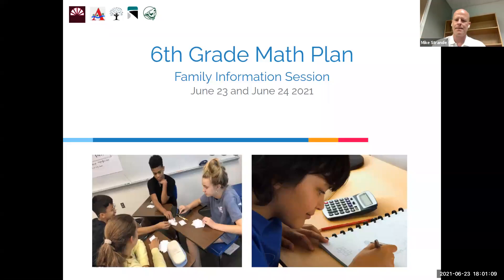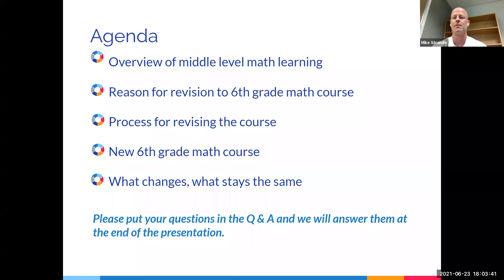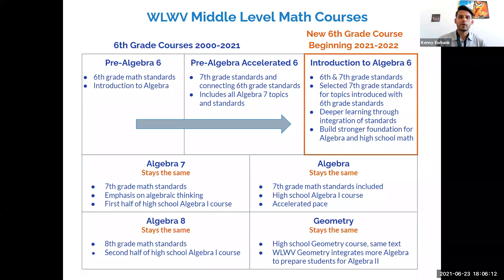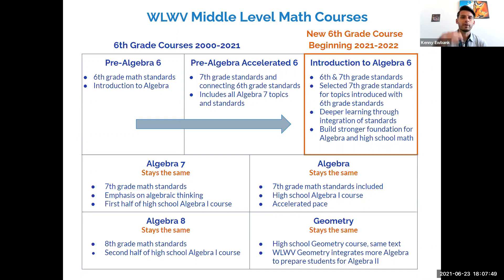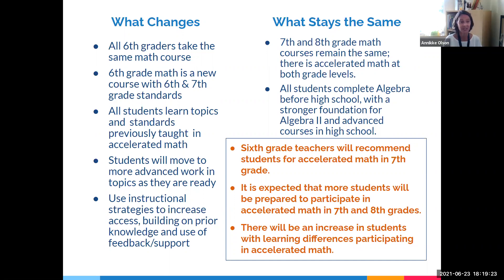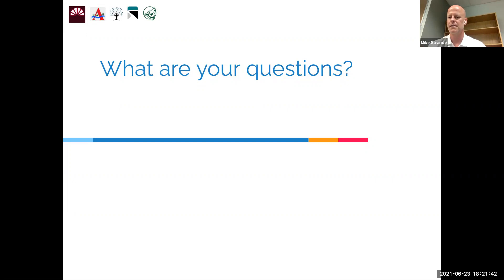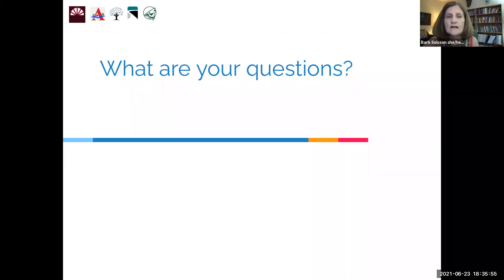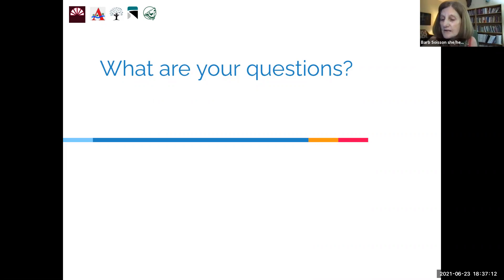WLWV 6th Grade Information Night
Administrators from Meridian Creek Middle School and Wood Middle School describe 6th grade math starting in the 2021-22 school year.